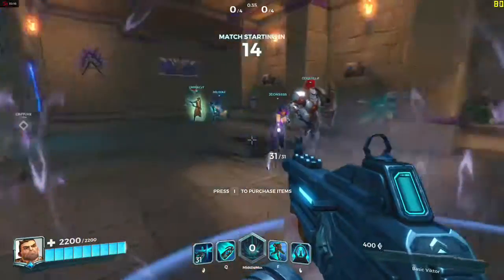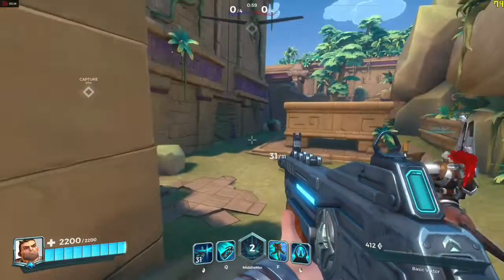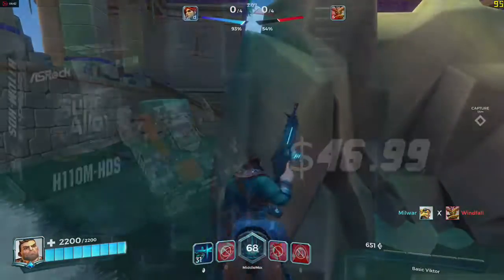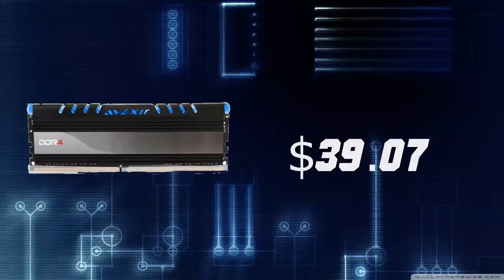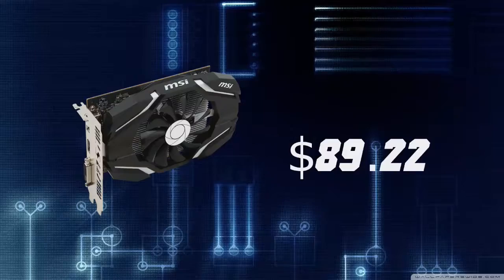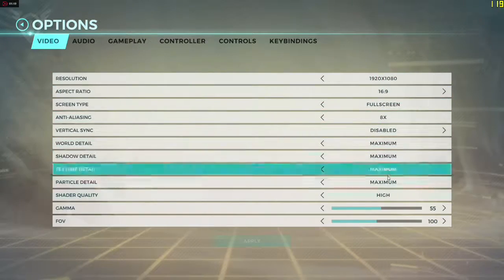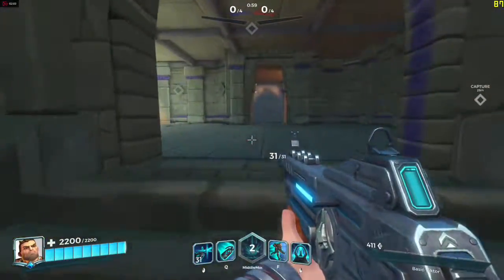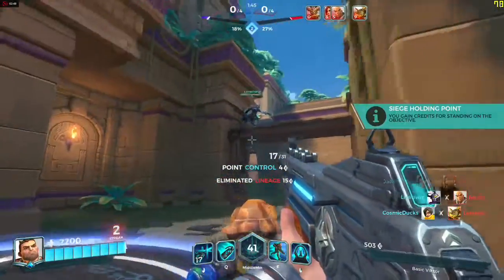Custom $350 PC versus Ripoff Newegg PC